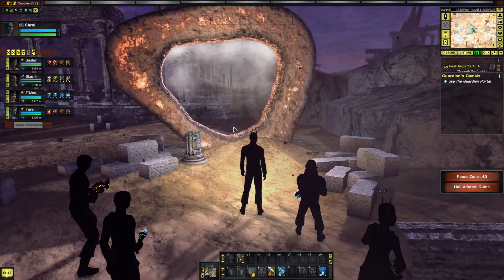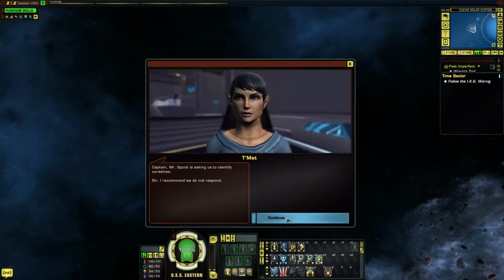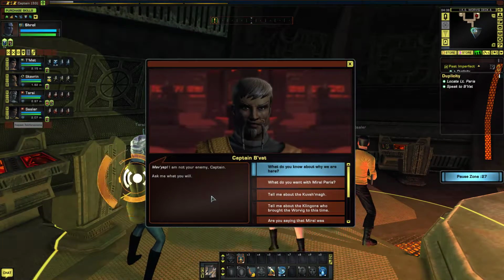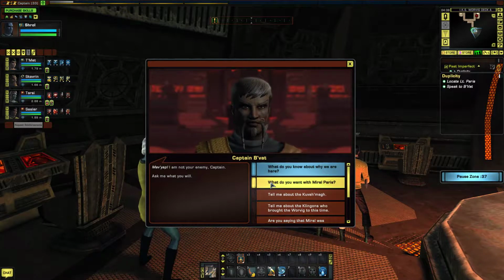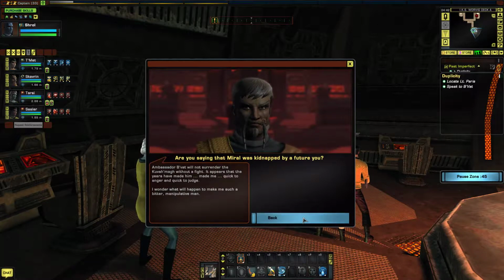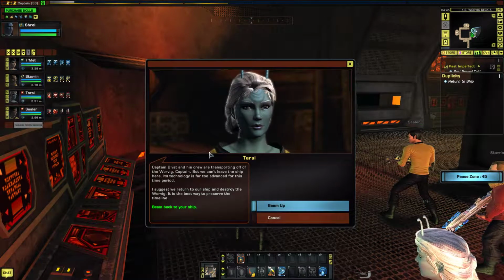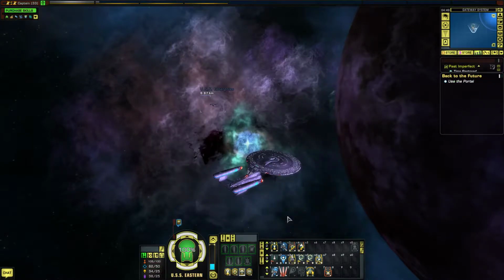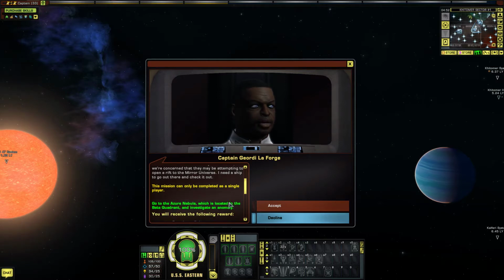Let's Play Star Trek Online 23c Starfleet Part 26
Miral Paris has been kidnapped by B'vat! Captain Shrol must brave the 23rd century once more to save her, and possibly the entire United Federation of Planets.